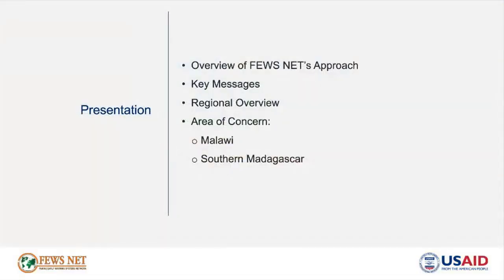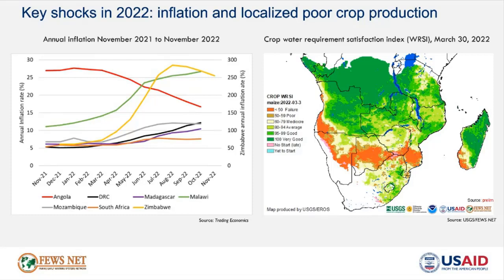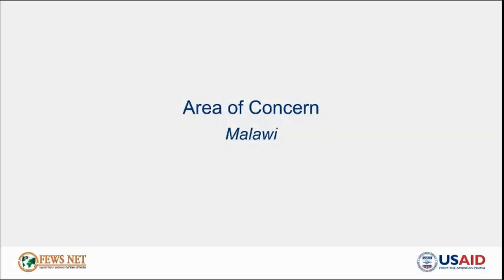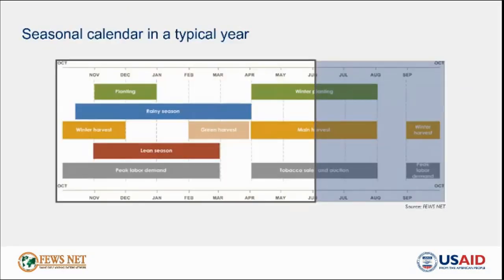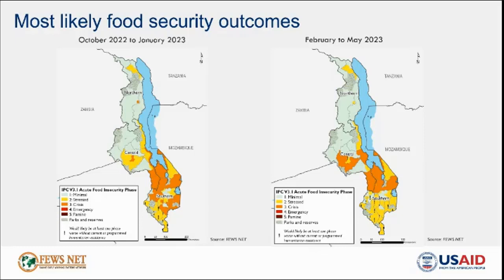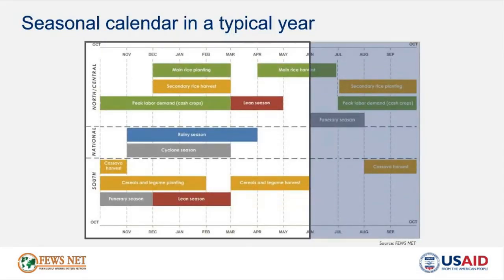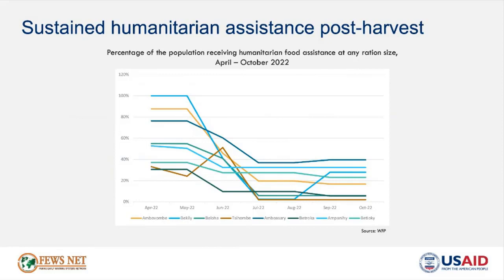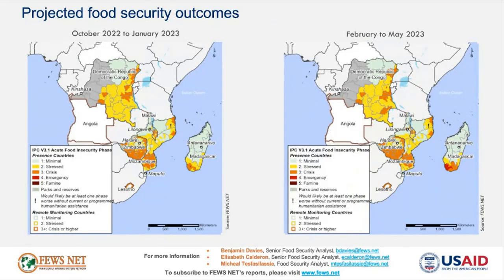Southern Africa Food Security Outlook Briefing (October 2022 - May 2023)